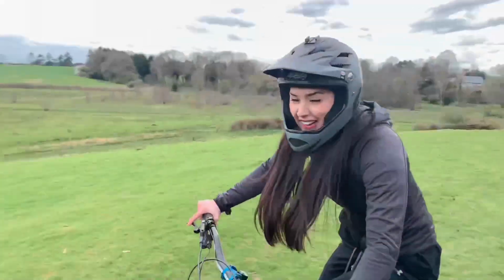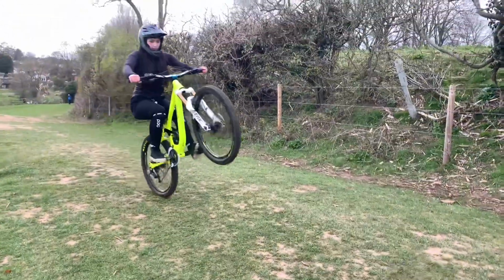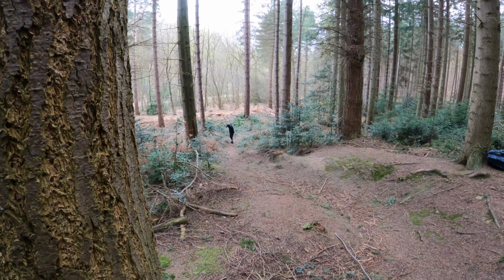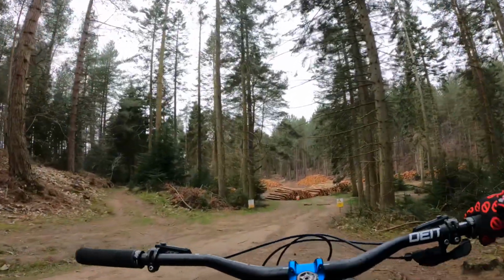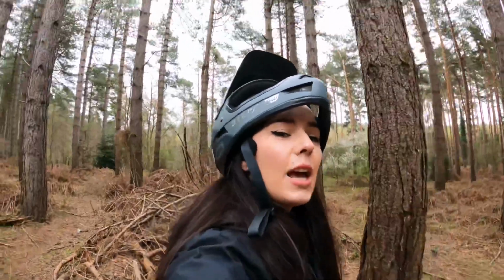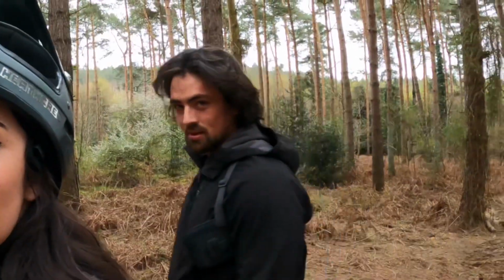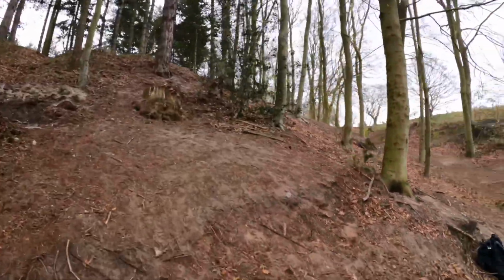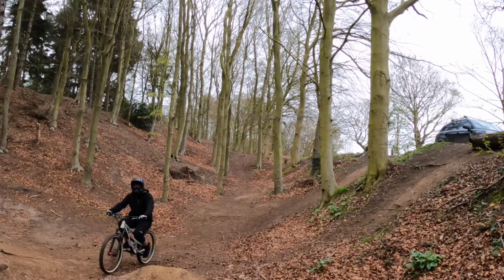WHEELIE PRACTICE | GAPS & TRAIL RIDING | CAN I WHEELIE?!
Hey guys! So I filmed this video in 4K but having some upload issues due to poor wifi so I decided to just upload in 1080 so apologies for the lack of definition. However 1080 is still HD so it’s good enough haha!

In this video me and Harry head to our favourite woods where we first ever learnt to ride MTB.
I jump a new gap that I’ve been wanting to hit for a long time now, so enjoy the progress into it.

The first part of the video, Harry’s helping me practise my wheelies and manuals!

IG Charlottelucythompson